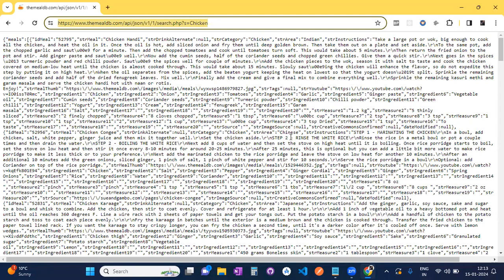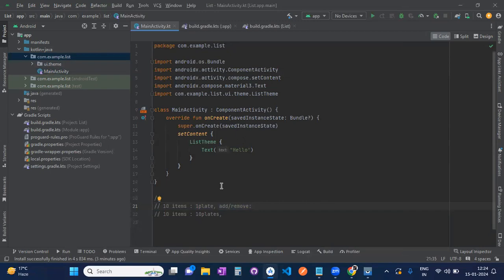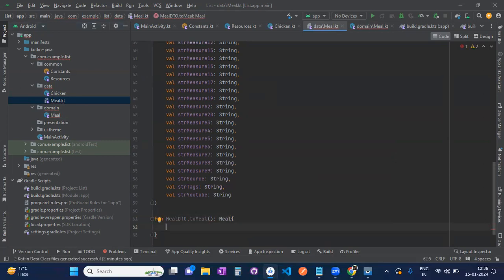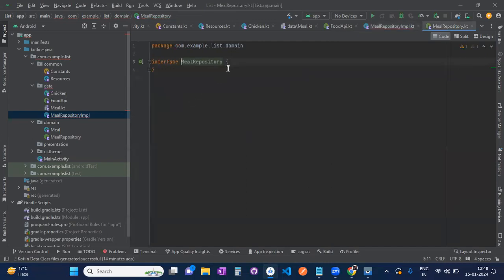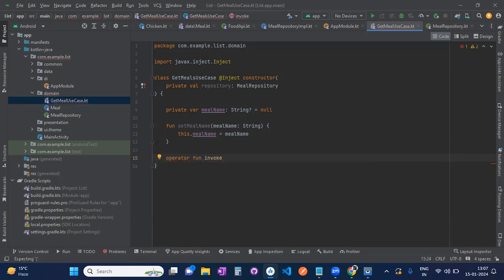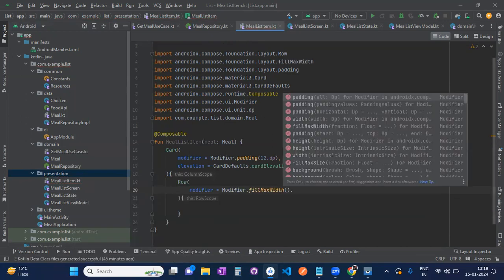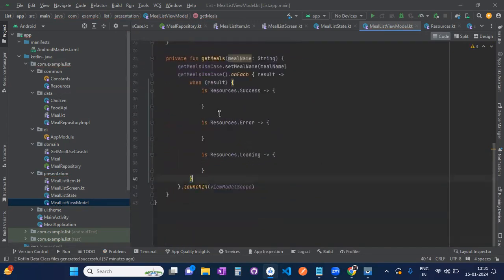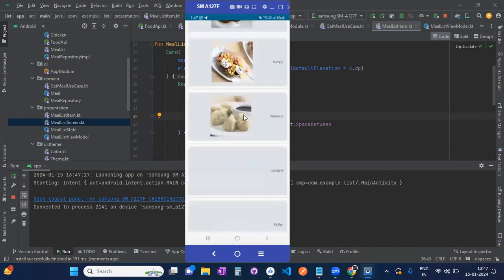API Integration | Jetpack Compose | Display list of items through an API | Android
🧸♥️ Catchup with us on Instagram ♥️🧸